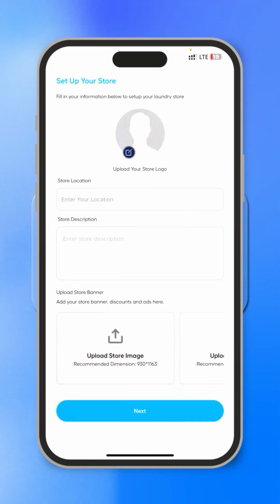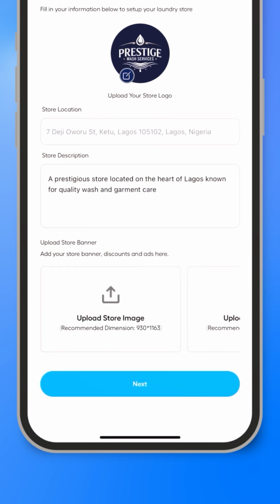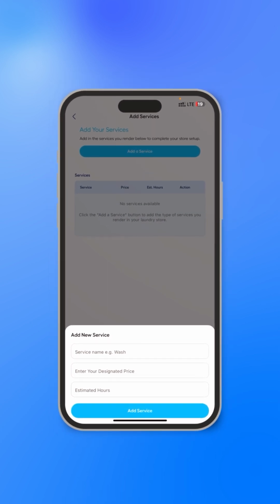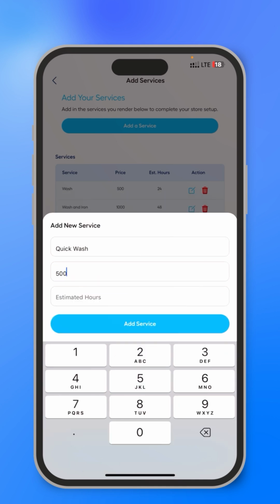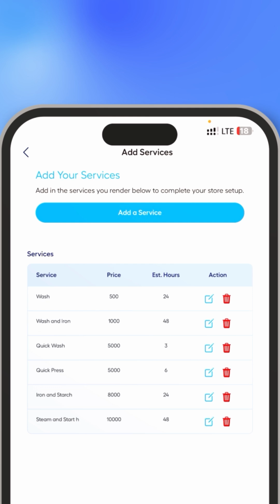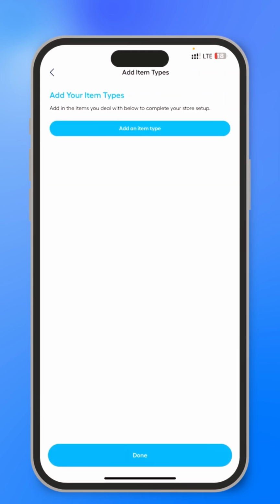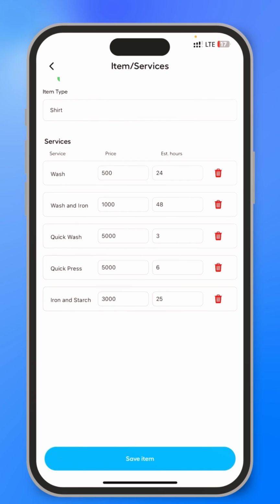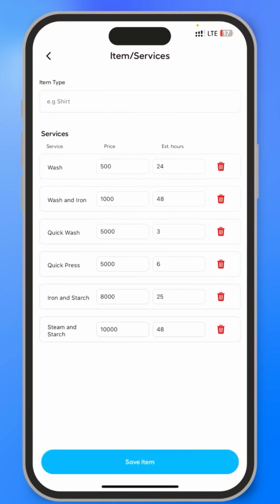How to Set Up Your Store on WashTrack | Step-by-Step Tutorial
Here’s a quick step-by-step tutorial on how to set up your store inside the WashTrack app.

In this video, you’ll learn how to:

✅ Add your store details and business information
✅ Customize settings to match your laundry operations
✅ Get your store ready to start tracking orders, customers, and expenses

This short guide helps you get your laundry store up and running smoothly — so you can start managing everything from one place.

📱 Download WashTrack on the App Store & Play Store to run your laundry business smarter and faster.